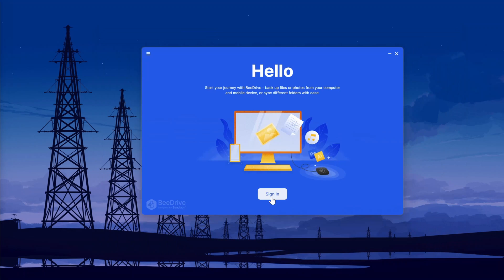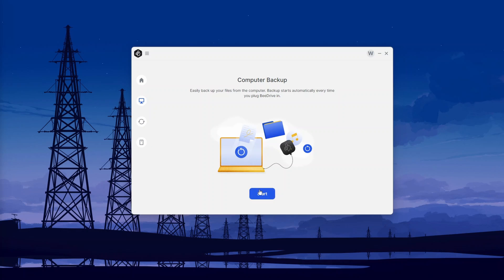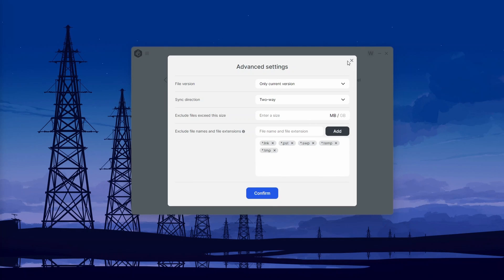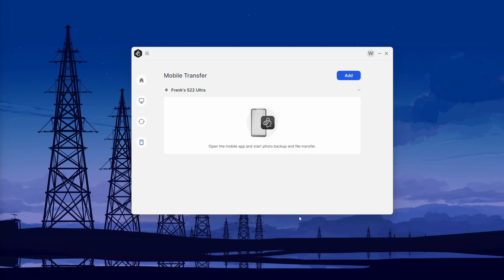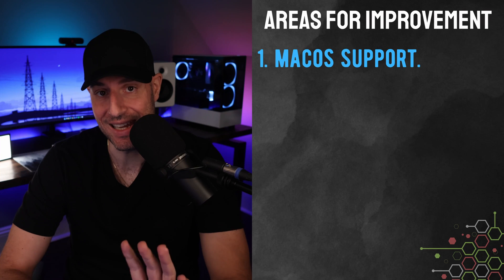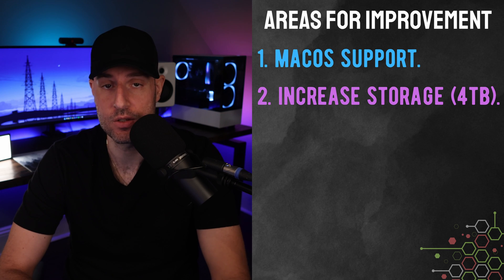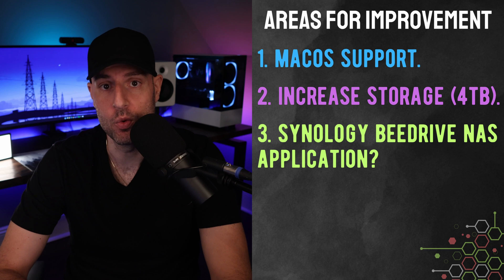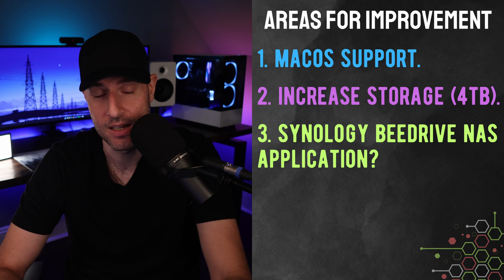What is this thing? Synology BeeDrive Setup & Review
The Synology BeeDrive is an external hard drive (SSD)...but it's a lot more as well. Synology BeeDrive is a full backup tool that can back up your PC and mobile phone, as well as sync data automatically in the background. Should you buy one?

0:00 Intro
0:23 How to Set Up the Synology BeeDrive
1:01 Computer Backup
1:20 File Sync
1:56 Mobile Phone
2:55 Synology BeeDrive vs. External Hard Drive (SSD)
3:37 Areas for Improvement
5:07 Who is the Synology BeeDrive For?
6:55 Who is the BeeDrive NOT For?
7:21 Do I Recommend the Synology BeeDrive?
8:04 Conclusion